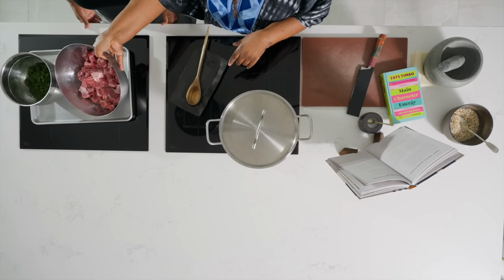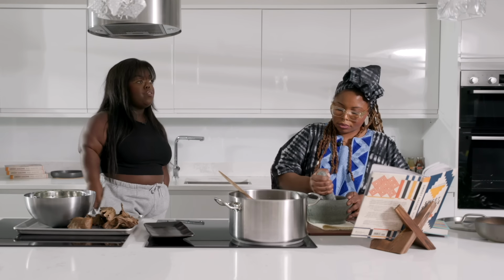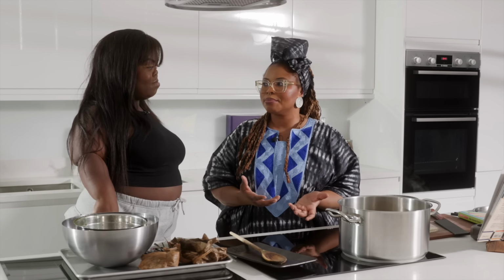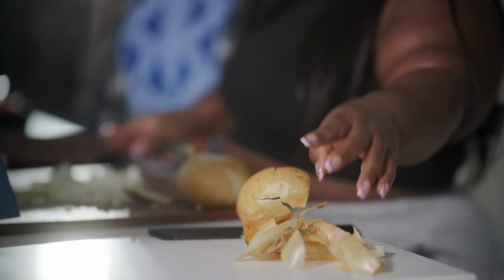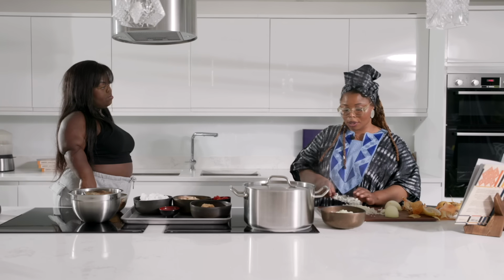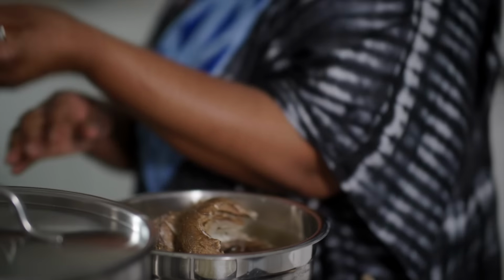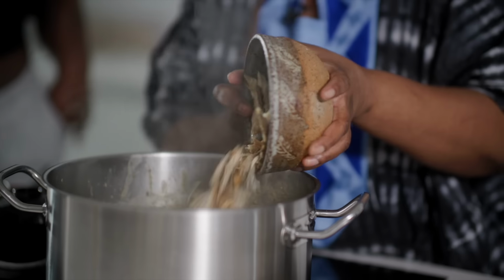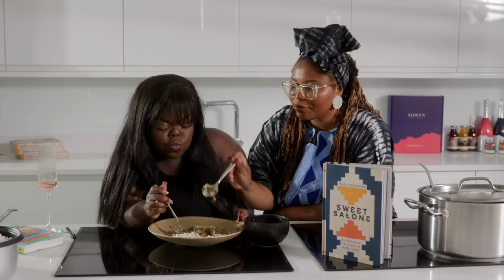Kam Mek Wi It: Part 2 - Fats Timbo Cooks Cassava Leaves with Maria Bradford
Influencer, model, activist, author, and now Maria Bradford-approved chef, @Fatstembo, joins Chef Maria Bradford for part 2 of their cooking session to prepare the traditional and popular Sierra Leonean dish, cassava leaves, paired with white basmati rice. Watch as these two British Sierra Leonean women, who are known for shaking things up in their respective industries, share their love for food, memories of visiting West Africa, celebrate womanhood, and fighting off laughter while they are cooking. If you found part one amusing, part two will make you fall in love with these ladies all over again!

 "Kam Mek Wi It!" is Maria Bradford's latest online addition on her YouTube channel, where she is joined by guests to explore recipes from her cookbook 'Sweet Salone.' If you enjoyed our video